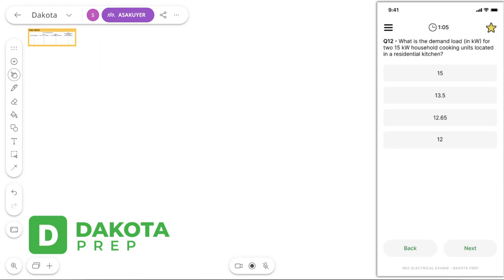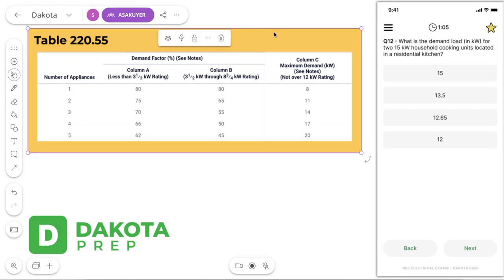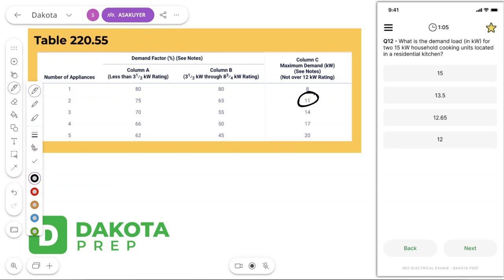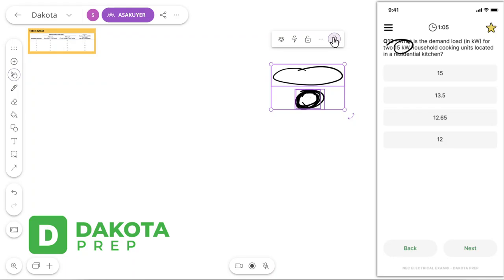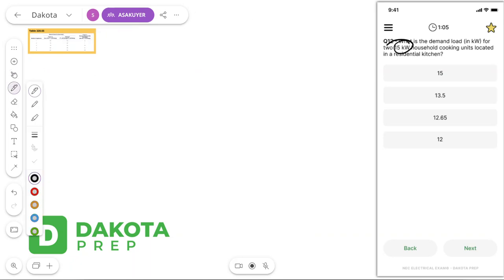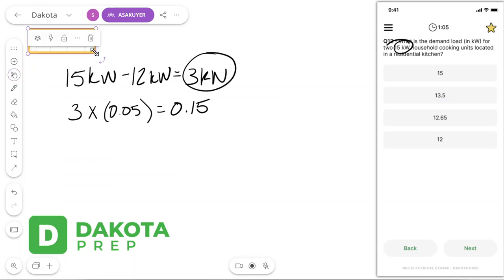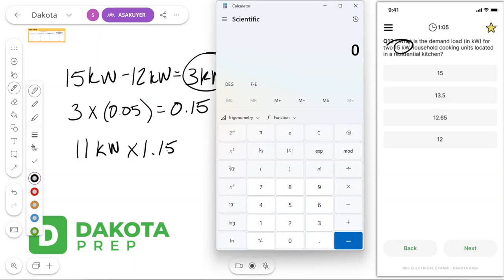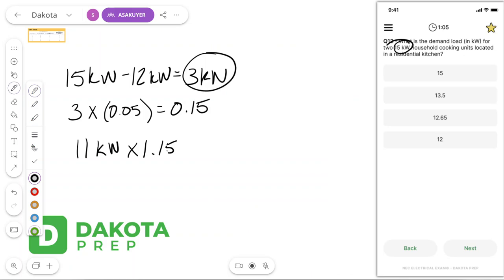Household Range Load Calculations | Journeyman & Master Electrical Exam Prep (2023 NEC)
Household range calculations are a key part of NEC load calculations and often appear on licensing exams. In this video, we’ll break down how to apply Article 220 rules, use Table 220.55, and handle both single and multiple cooking appliances.

What you’ll learn in this video:
- NEC 220.55 rules for household cooking appliances
- How to size branch circuits and feeders for ranges
- Applying Table 220.55 with Notes 1–4
- Demand factors for single and multiple ranges
- Step-by-step calculation examples for exam practice

This tutorial is perfect for apprentices, journeyman candidates, or electricians brushing up on load calculations for residential projects.